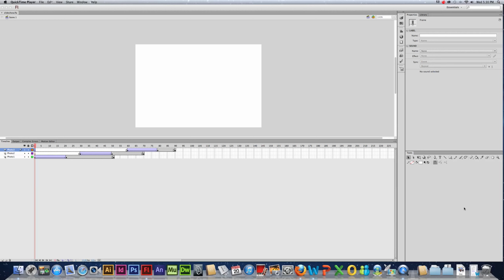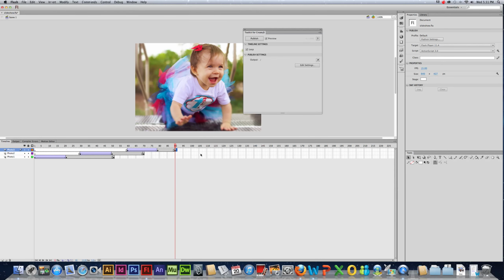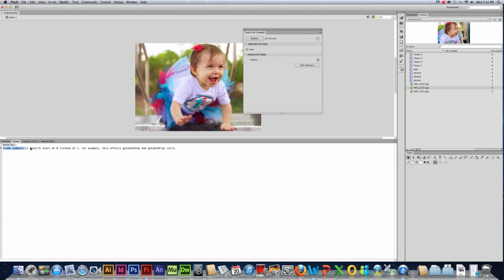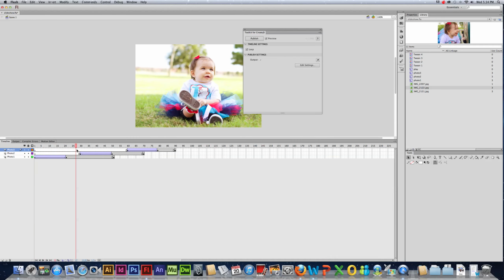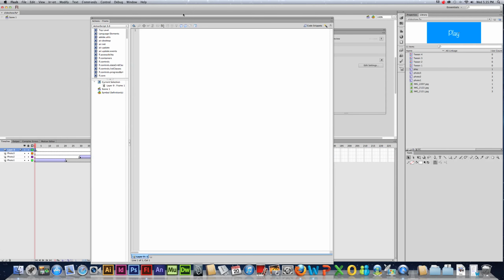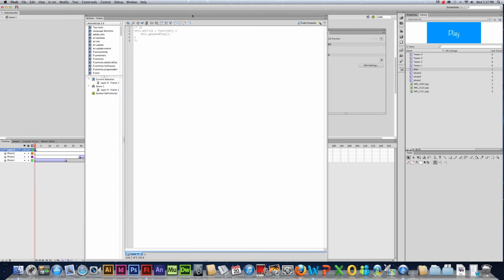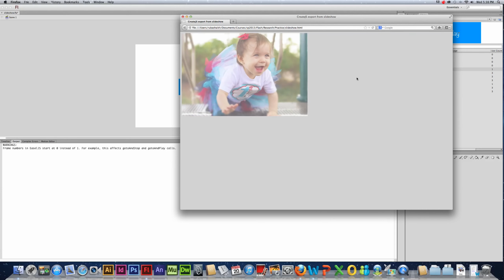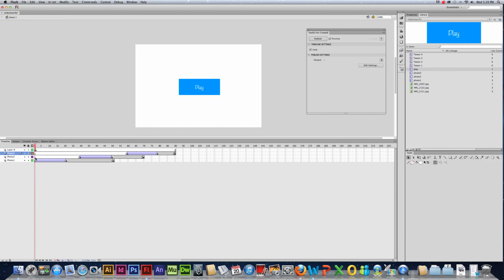Toolkit for Create JS